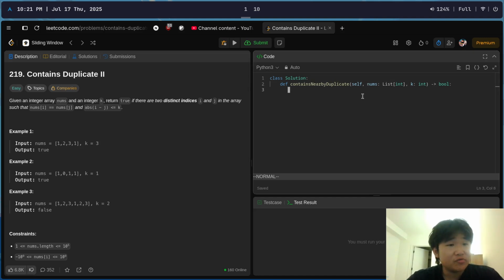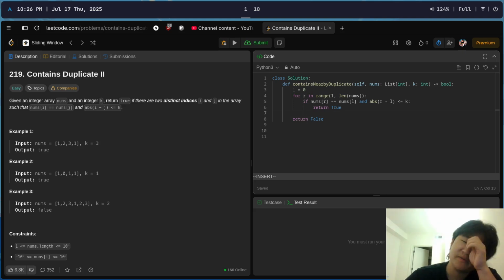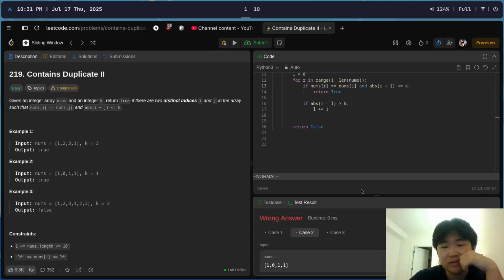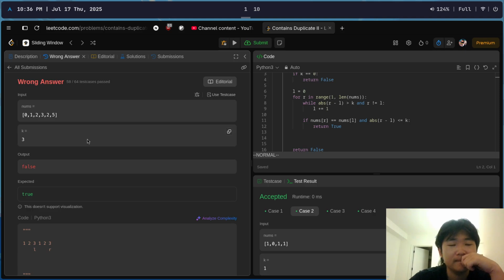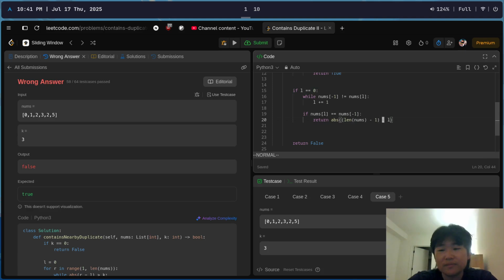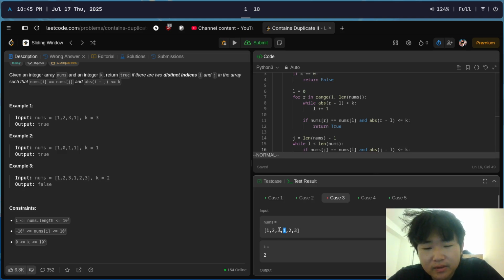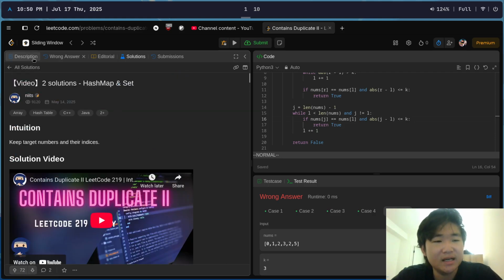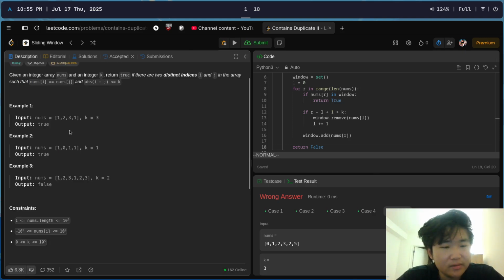programming everyday until I graduate college | day 185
bruh cant solve an easy